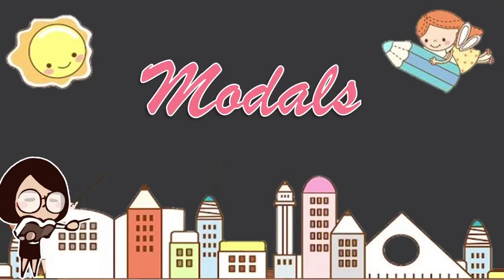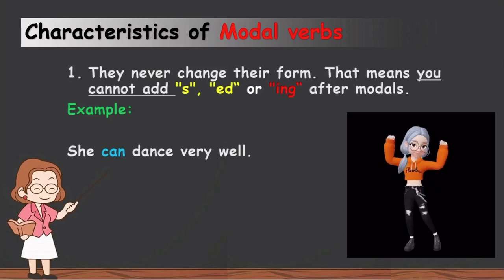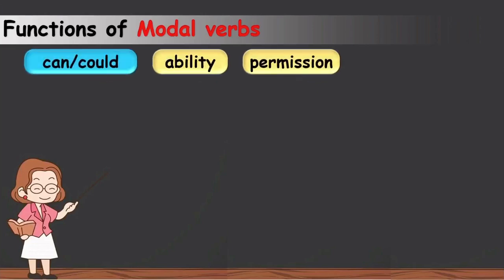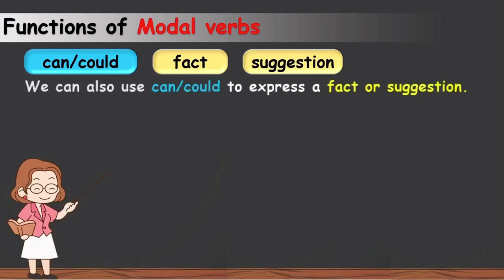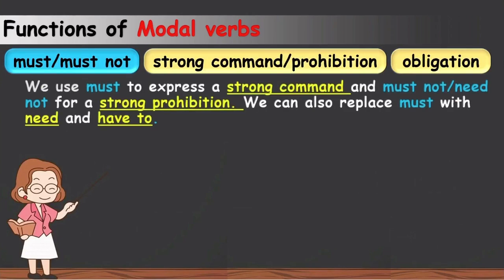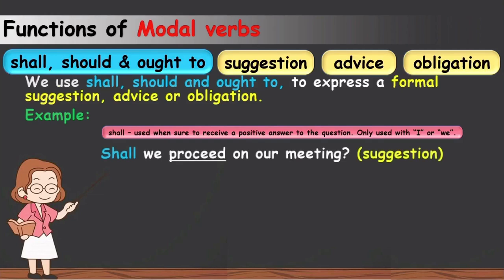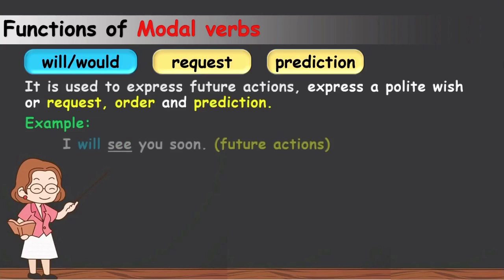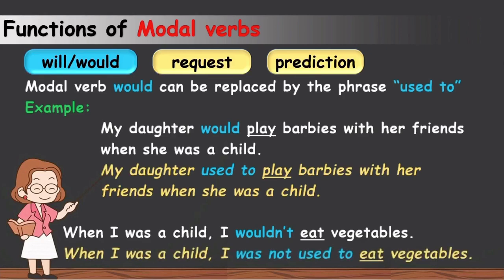ENGLISH 5 QUARTER 2 LESSON 2: MODALS ( Modal Verbs)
This video contains MELC-based lesson of English for grade 5 students.

In this lesson, you are expected to understand modal verbs and be able to properly use it in a sentence.